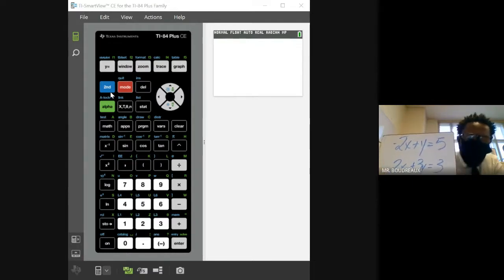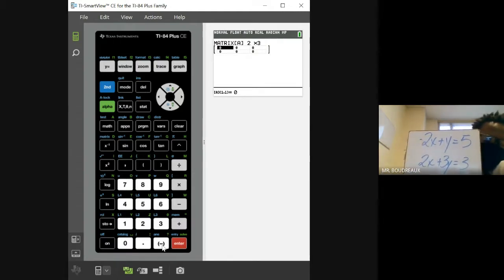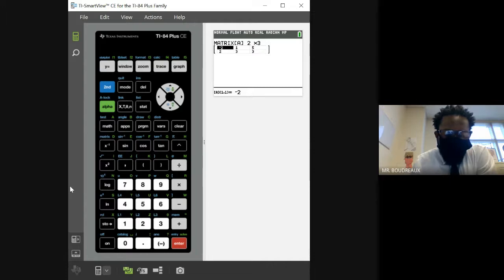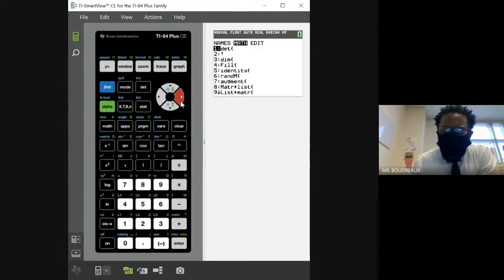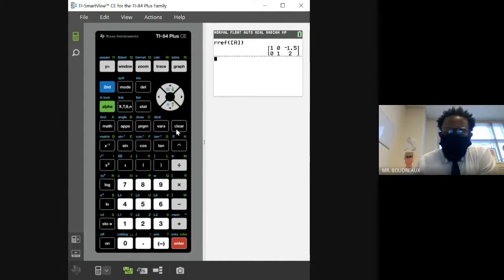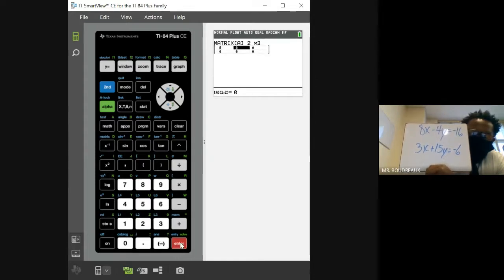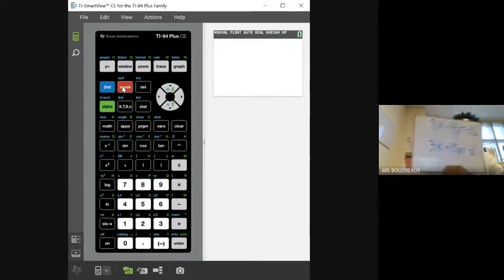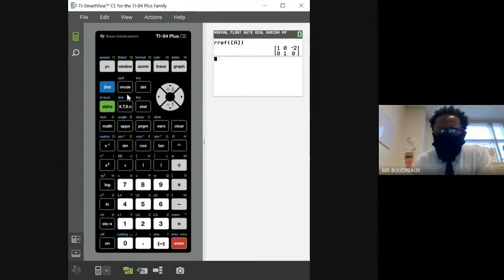Solving Systems on Calculator Tutorial